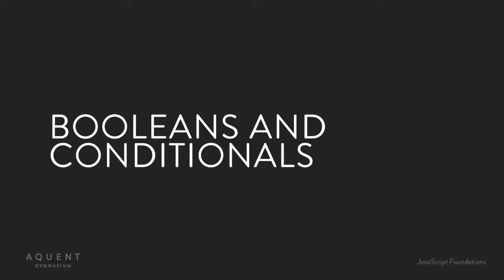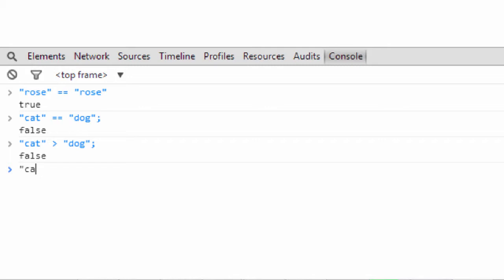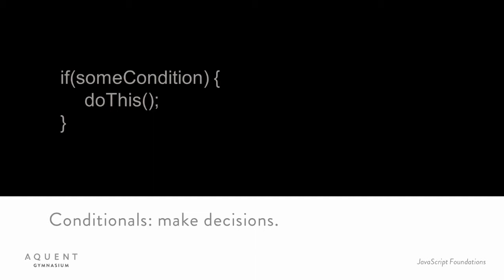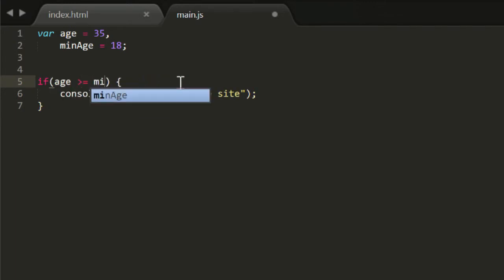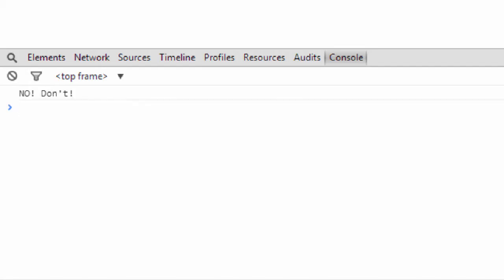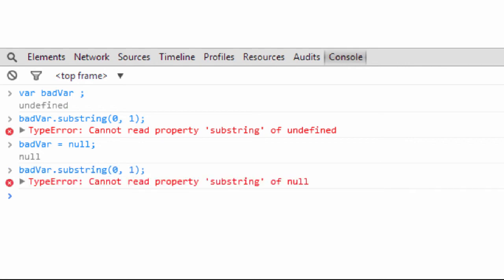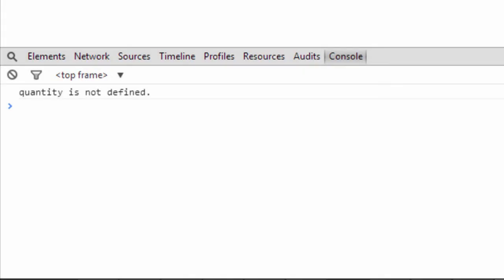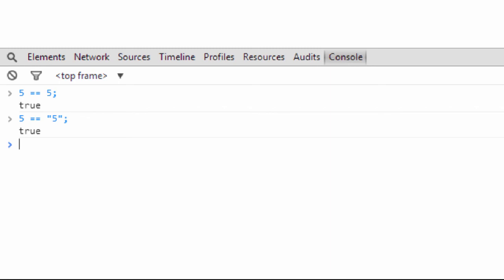JavaScript Foundations Lesson 01 (6 of 7)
This course aims to get you started on the path toward JavaScript mastery. You will learn how to: create code that can make basic decisions; employ efficient debugging techniques with browser developer tools; access and modify HTML elements and CSS styles on a page; and use JavaScript to communicate with a server. This course will also introduce you to the rapidly growing world of JavaScript Libraries, and you'll get a chance to create a simple application with Backbone.js.